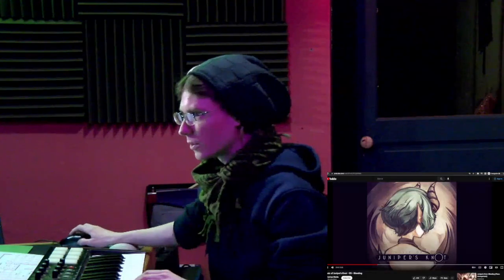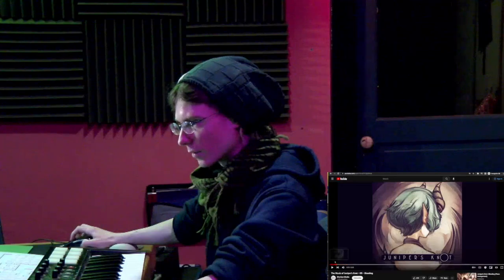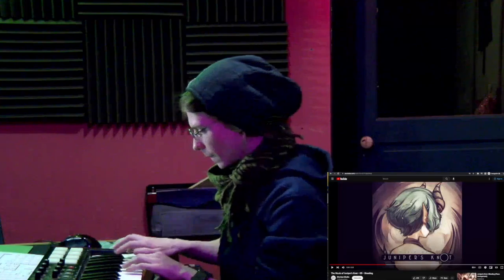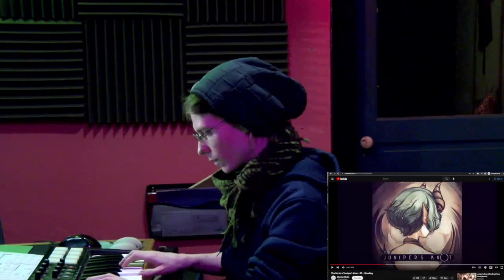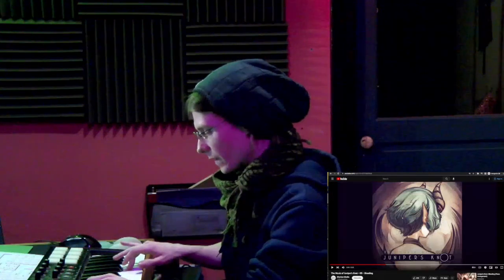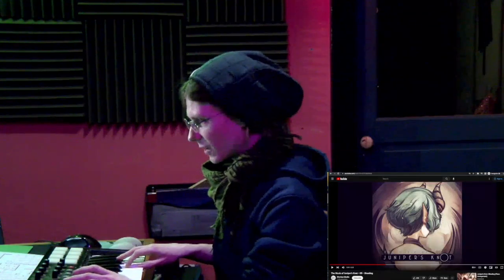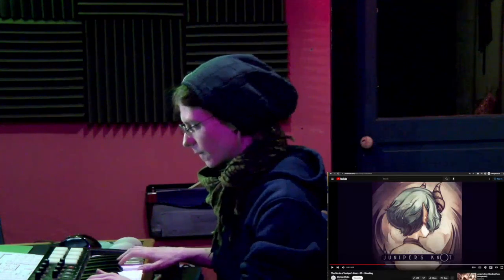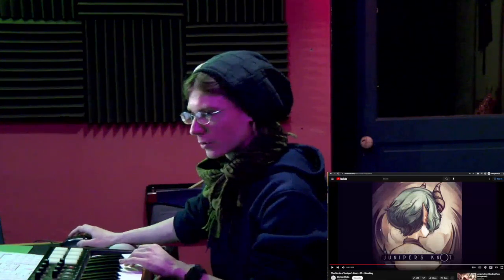Very Celtic — Juniper's Knot Music breakdown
Case reacts to and breaks down "Bleeding" by combatplayer composed for Juniper's Knot.

Juniper's Knot is a short kinetic visual novel developed by Canadian studio Dischan Media. Created in under a month, Juniper's Knot revolves around a lost boy and an imprisoned demoness, as they help overcome each other's obstacles through wit and memory, respectively.